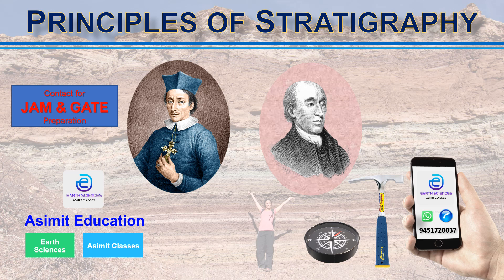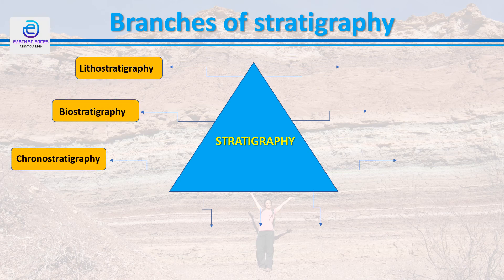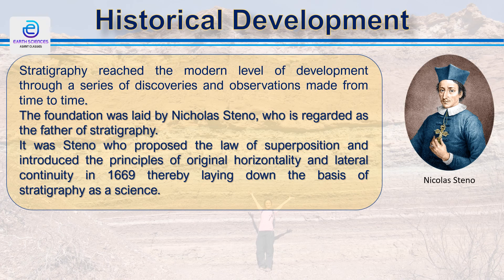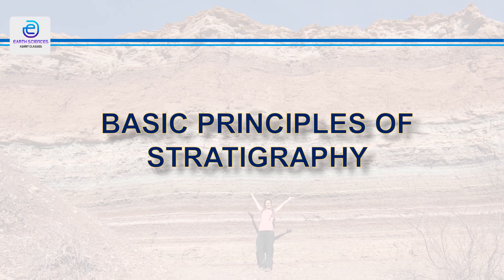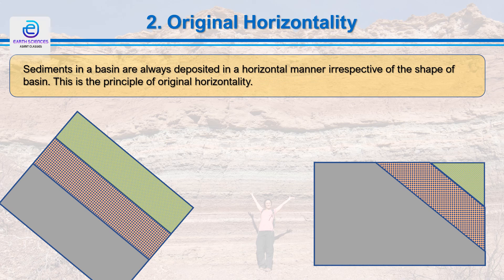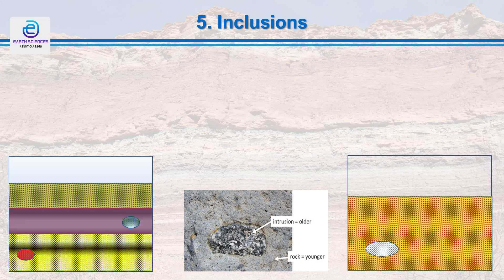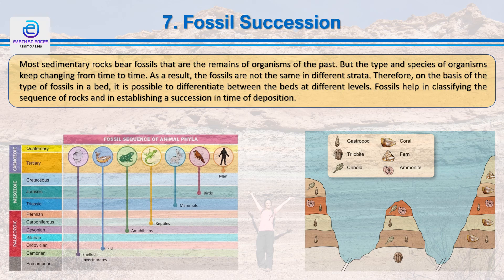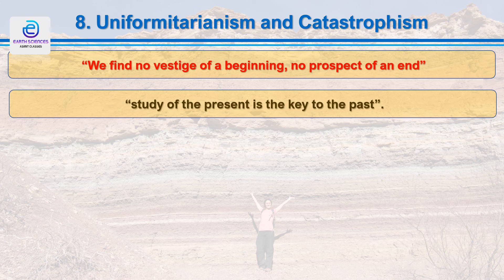Principles of Stratigraphy (STRATIGRAPHY- U1 L1)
The Current video lecture deals with definition, historical developments and concepts of Stratigraphy / geology.
Some important Scientists in development of stratigraphy:
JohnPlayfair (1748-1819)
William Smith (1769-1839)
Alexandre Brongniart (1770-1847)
Charles Lyell (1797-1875) - Principles of Geology
BASIC PRINCIPLES OF STRATIGRAPHY
Order of superposition

Original horizontality

Lateral continuity

Cross-cutting relationships

Inclusions

Unconformities

Fossil succession